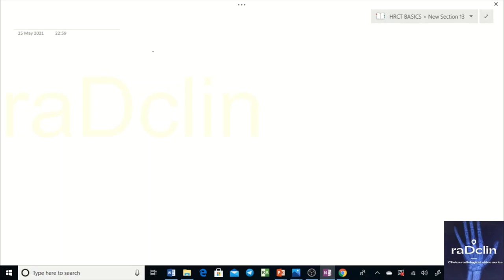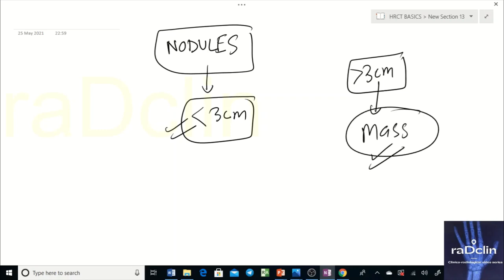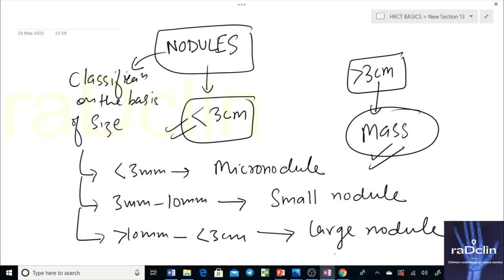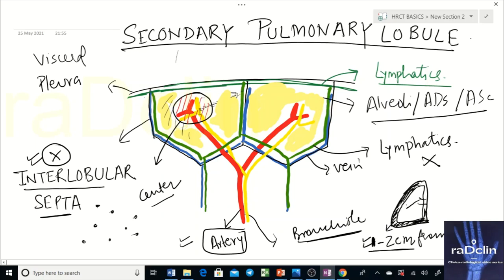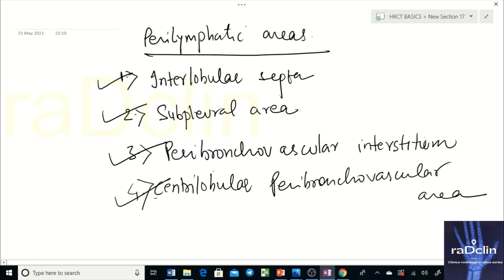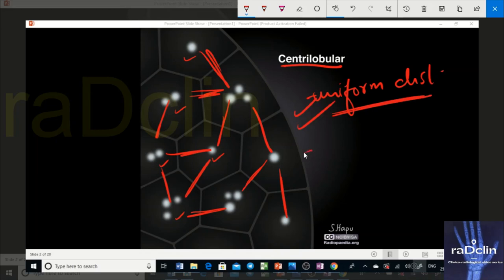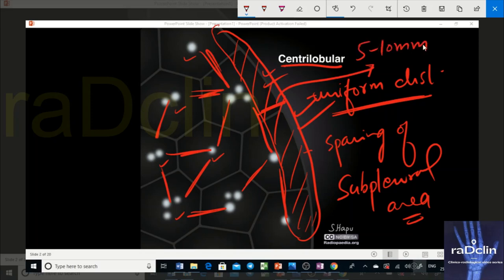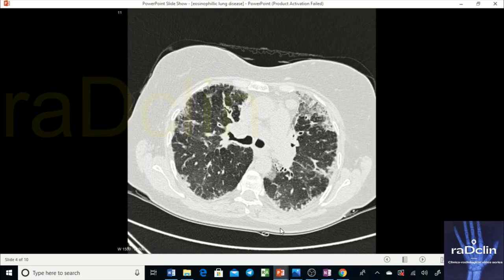DESCRIBING FINDINGS ON HRCT CHEST AND CONCEPT OF SECONDARY PULMONARY LOBULE PART-2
This is a set of three videos (Part-1,2 and 3) on basics of HRCT chest with chest X-ray ,correlation. The aim of this subset of clinico-radiological series is to make the understanding of concept of secondary pulmonary lobule sound so that a beginner can have ease in describing findings he/she sees on reporting an HRCT chest. It is recommended to watch these in sequence.
Case courtesy of Dr Natalie Yang, a href=" From the case a href=" 8602/a
Case courtesy of Assoc Prof Frank Gaillard, a href=" From the case a href=" 35820/a
Case courtesy of Assoc Prof Frank Gaillard, a href=" From the case a href=" 8098/a
Case courtesy of Dr Sachintha Hapugoda, a href=" From the case a href=" 62374/a
Case courtesy of Dr Bruno Di Muzio, a href=" From the case a href=" 18494/a
Case courtesy of Dr Sajoscha Sorrentino, a href=" From the case a href=" 19943/a
Case courtesy of Dr Sakher Alkhaderi, a href=" From the case a href=" 41248/a